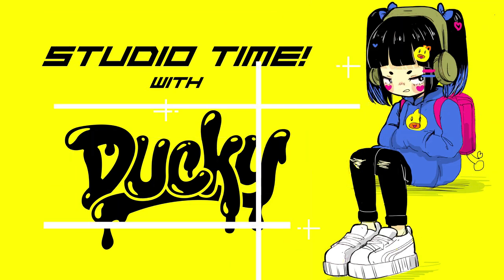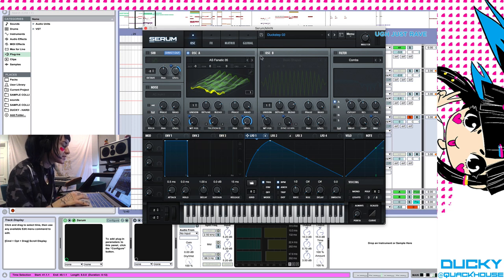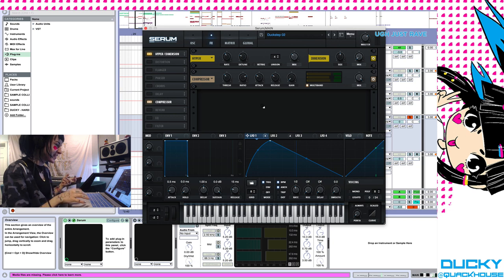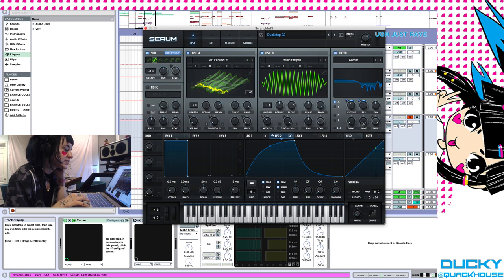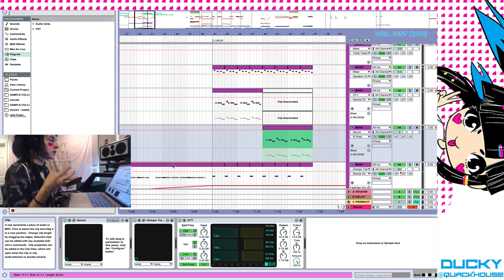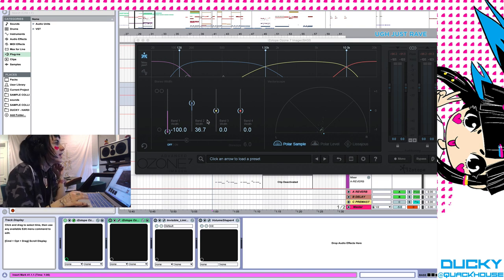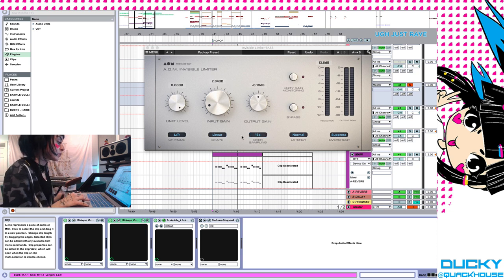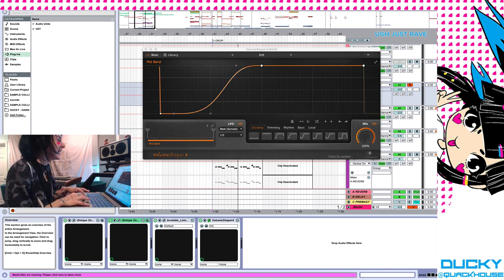STUDIO TIME! with DUCKY: Dubstep Bass with Serum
come hang out in the studio with me and we'll go over fun stuff together ^__^ today i went over a dubstep track i've been working on, and how i made and processed the lead bass sounds.

my new ep, i fall in love with everyone i meet, is out NOW everywhere. get it